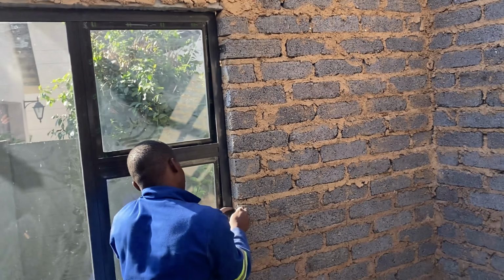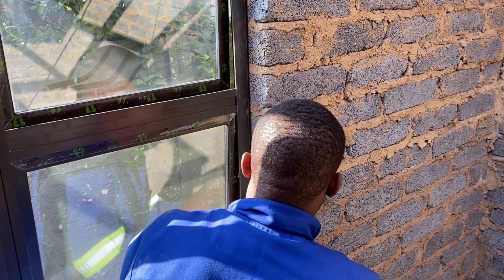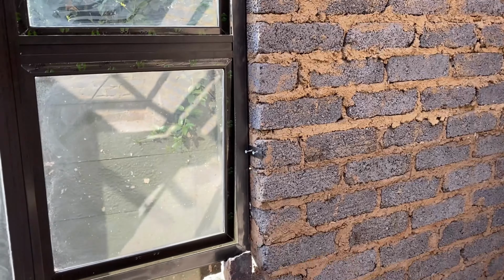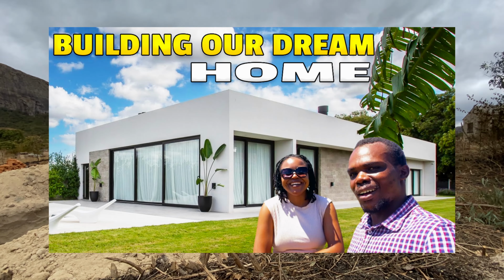Complete Cottage Build Project Management From Foundation to Finish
Complete Cottage Build From Foundation to Finish | Building in Zimbabwe Preparation

Building a cottage from scratch wasn't just about creating a rental property – it was our construction university! 🎓 Join us as we take you back to the very beginning, when this was just empty land with a garden and a big dream. Watch how we coordinated every aspect of this build, from foundation to finish, learning the project management skills we'd need for our ultimate goal: building our homestead in Zimbabwe.
✨ Perfect for anyone dreaming of building their own home, managing construction projects, or wondering how to coordinate trades and maintain quality standards throughout a complex build!

⏱️ TIMESTAMPS – DIY Cottage Construction Journey:

0:00 – 🔍 Revealing the Hidden Story Behind Our DIY Cottage Build
0:56 – 🏗️ Welcome Back to Our Off-Grid Construction Adventure
1:44 – 🛠️ Why This Tiny Cottage Became Our Owner-Builder Training Ground
2:23 – 🧱 How We Built the Foundation for Our Dream Homestead
3:17 – 📋 What We Learned About Project Management on a Building Site
4:33 – 🧑‍🔧 Managing Trades, Quality Control & the Building Timeline
5:33 – 🌱 Planning Around Nature: Environmental & Professional Insights
6:37 – 🎯 How This Cottage Prepared Us for Bigger Building Projects
7:45 – 🧱 What’s Next: Building Walls, Running Electricals & Interior Finishes
8:16 – 🔔 Subscribe to Follow the Full Cottage Build Series & Lessons Learned!

Next Episode: Wall Construction & Plastering Coordination
Related: Our Zimbabwe Property Tour & Future Plans

🛠️ PROJECTS FEATURED:

Foundation planning and concrete work coordination
Beam installation and structural elements
Boundary wall construction management
Site preparation and professional trade coordination
Quality control systems and project management techniques
Construction timeline planning and execution

Ready to see how a complete construction project comes together? This cottage build was our preparation for something much bigger – our dream homestead in Zimbabwe! Every lesson learned here, every coordination challenge solved, and every quality standard maintained was training for our ultimate building project.